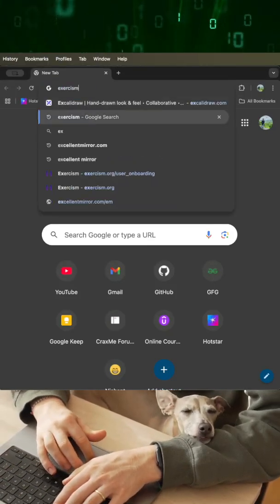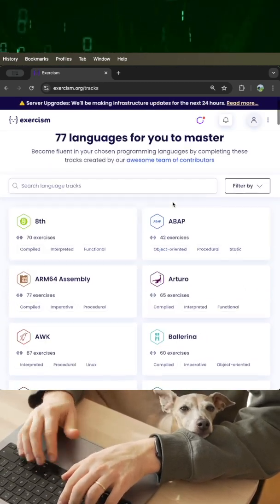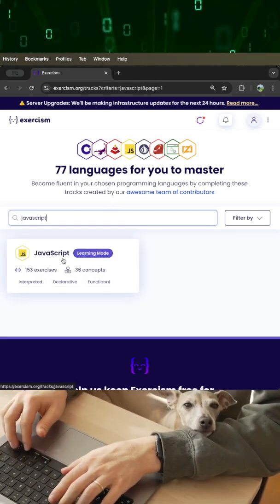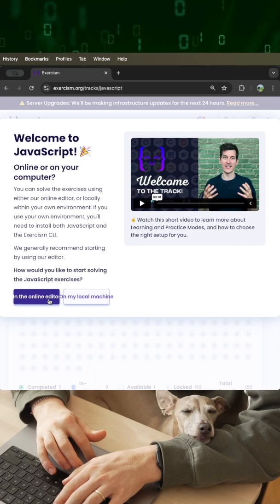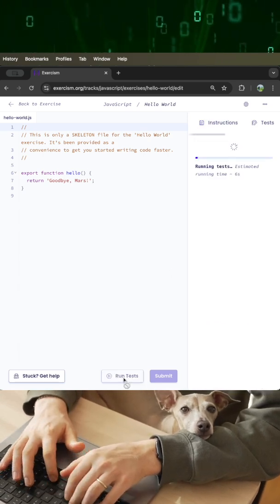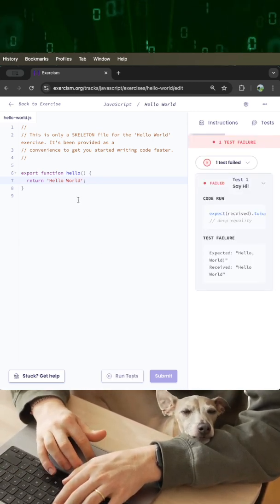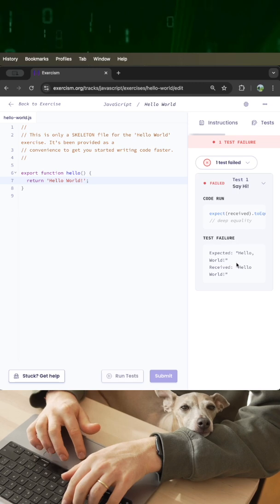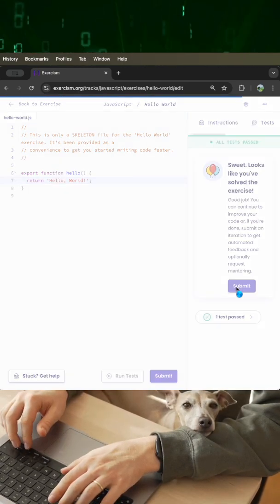Learn JavaScript Basics with Exercism | Hello World Explained in 1 Minute!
Start your JavaScript journey with Exercism's "Hello World" exercise! In this short video, we break down the first step to mastering JavaScript coding. Perfect for beginners. 🚀